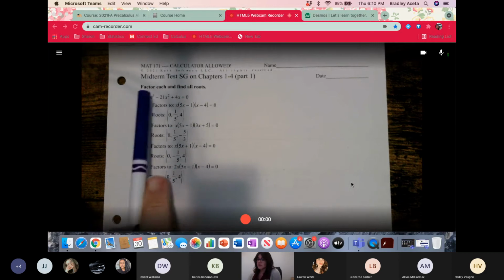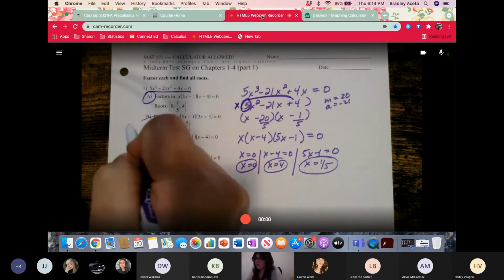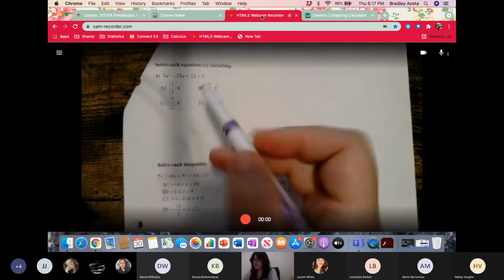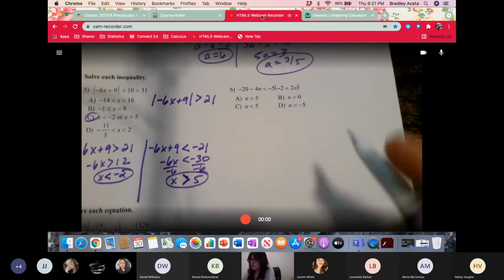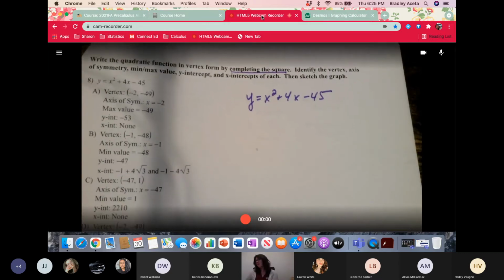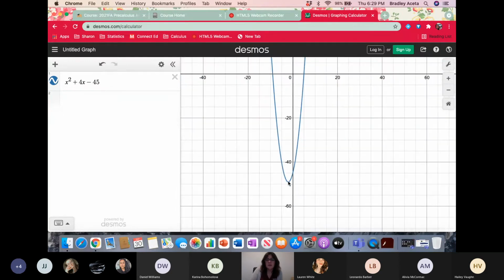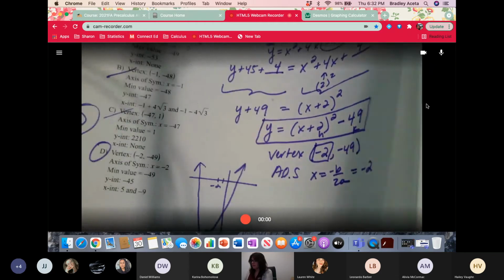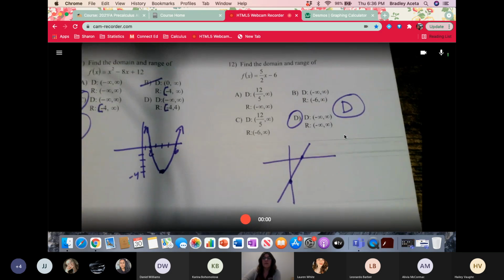Midterm Review Part 1